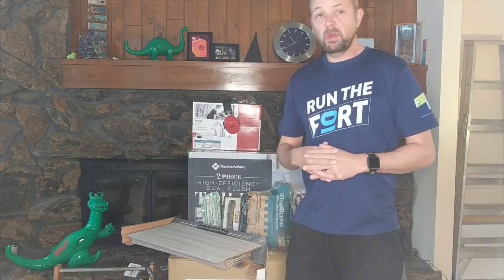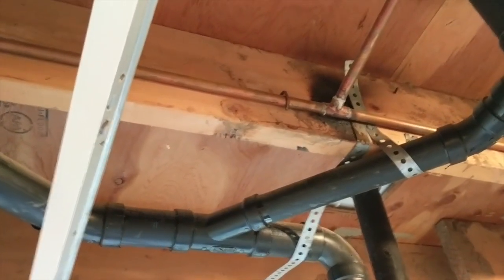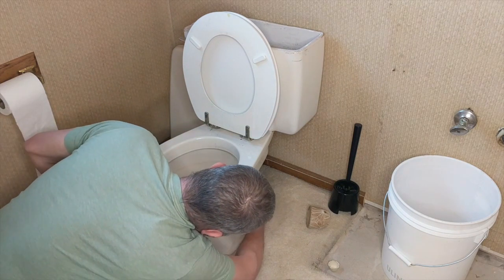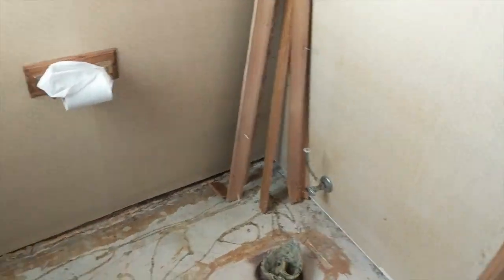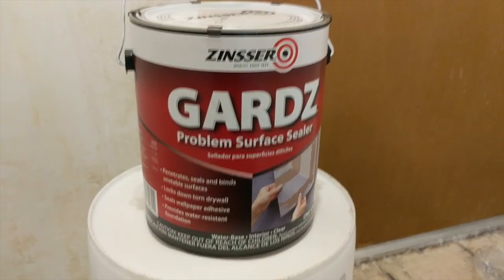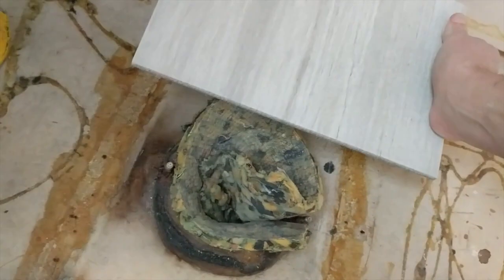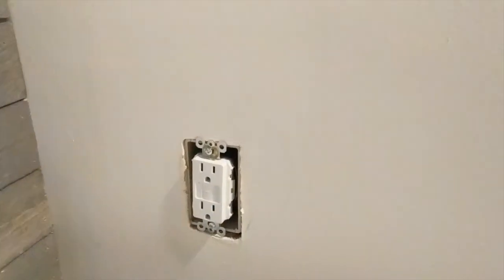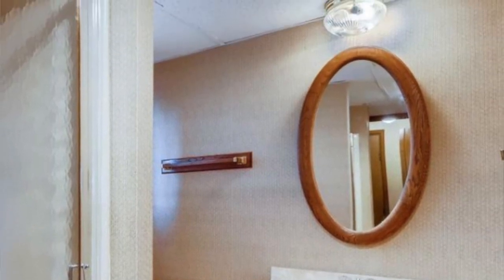The 33 Hour Bathroom Remodel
My goal was to remodel most of my bathroom in under 40 hours. I would paint, replace the tile, replace all fixtures, and put in a fancy shiplap backsplash.

Not everything went as planned. There was more than one puncture wound (yay tetanus shots!), lots of naughty words, and a couple marital disputes.

However, the remodel turned out great and only took 33 hours!

I use Personal Capital's free tools to manage my money. The Fee Analyzer alone saved me hundreds of thousands over the course of my life in investing fees.